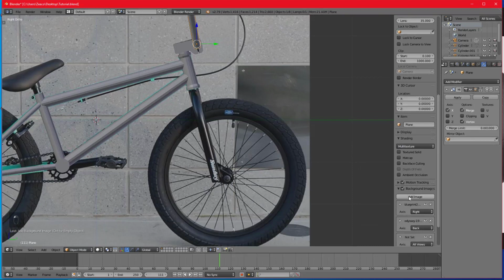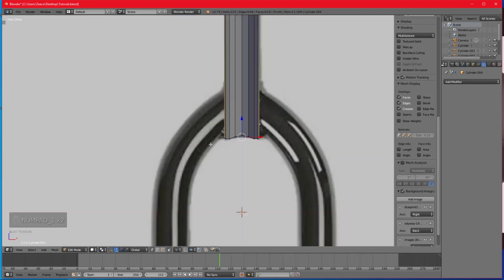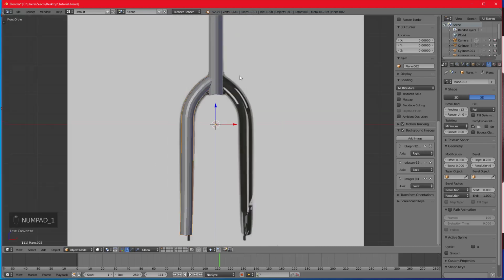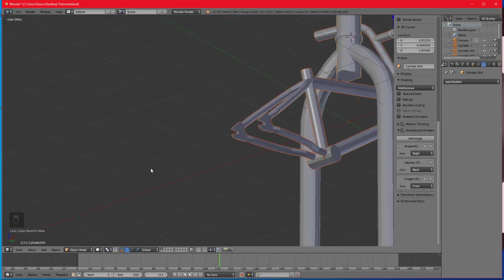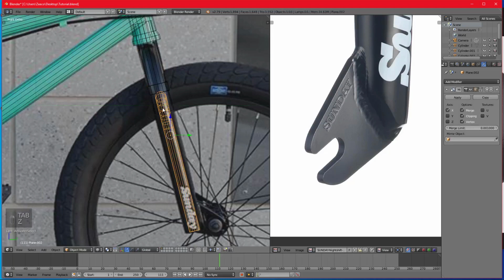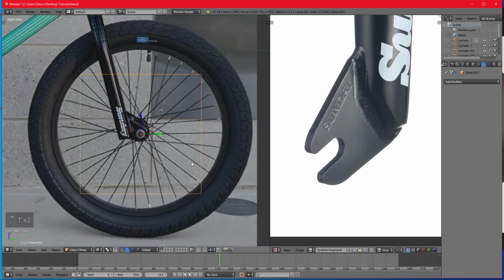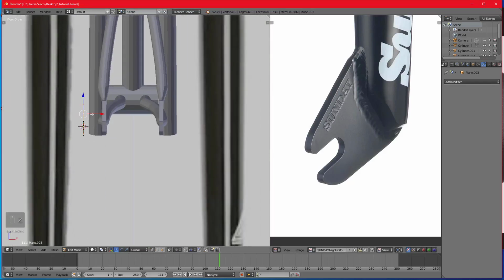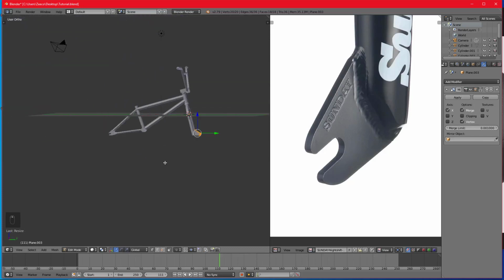Blender Tutorial - Modelling A Realistic Bike - Part 3 (Forks)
This is the third video on this series, where we will be modelling the forks